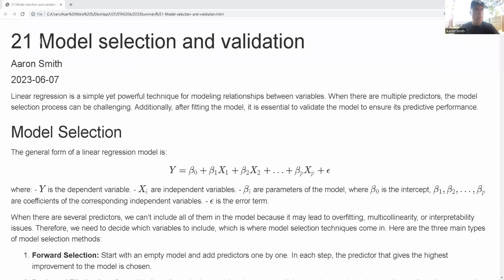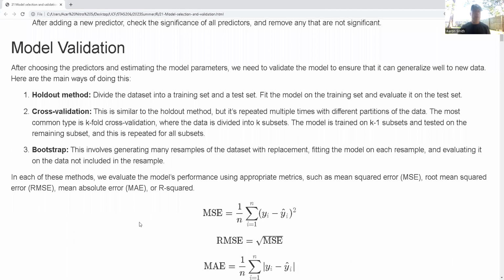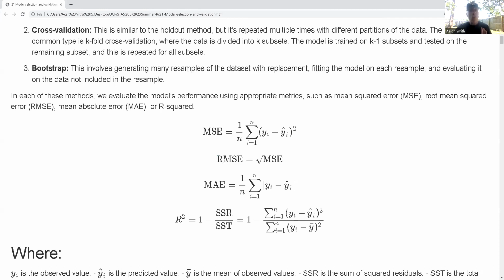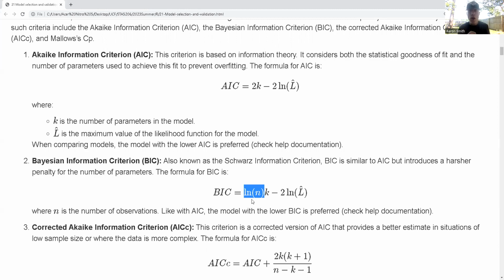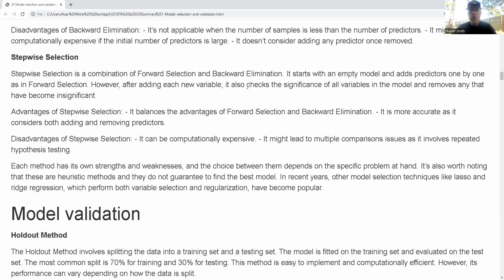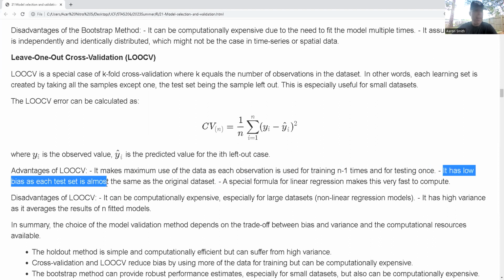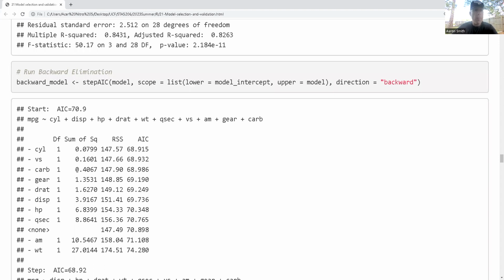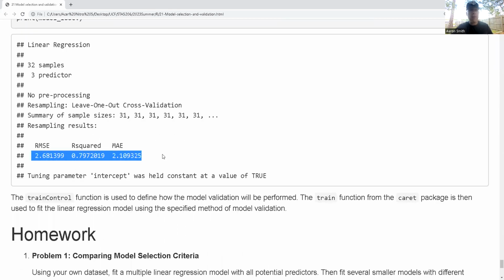21 Model selection and validation